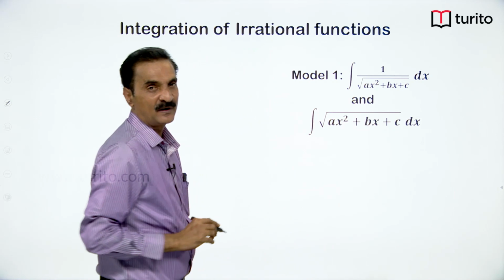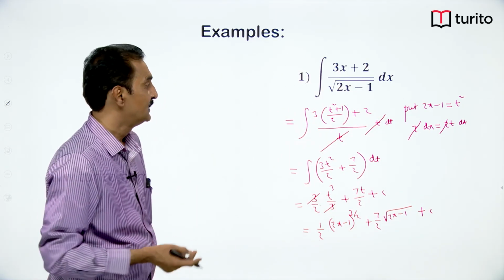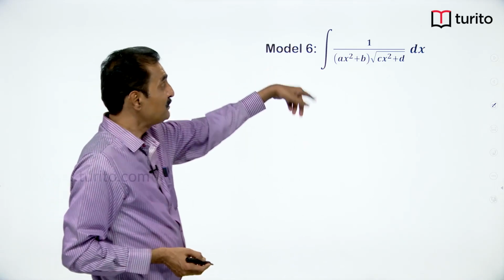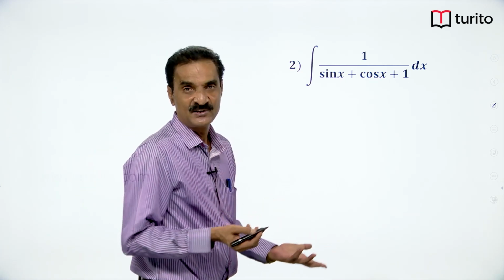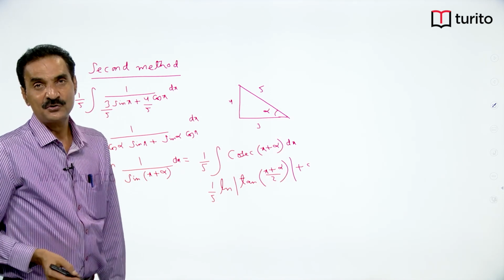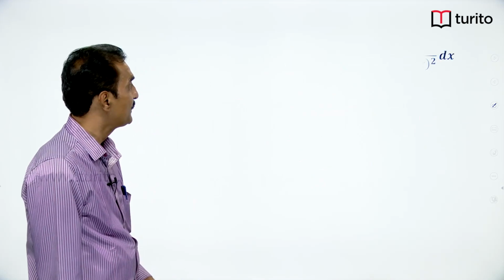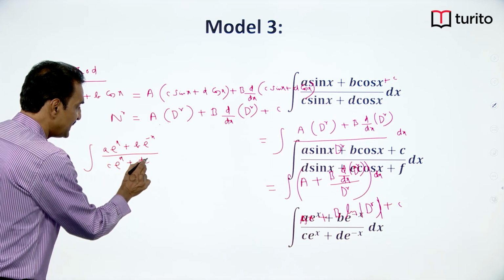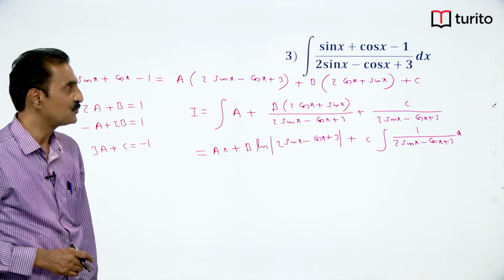Maths 12 - IIT-JEE - Integration Using Various Methods And Examples of Trignometric Functions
Maths # Trignometric Functions Methods of Integration # Integration by parts Calculus techniques # Examples of Integration # Turito

Integration is a fundamental concept in calculus that focuses on finding the antiderivative or integral of a function. Various methods are employed to integrate functions, and among them, integrating trigonometric functions is a common and important application.

Integrating trigonometric functions involves employing a variety of methods, including basic trigonometric integrals, trigonometric substitution, integration by parts, trigonometric identities, and handling inverse trigonometric functions. These techniques are essential tools for solving a wide range of calculus problems in science, engineering, and mathematics.